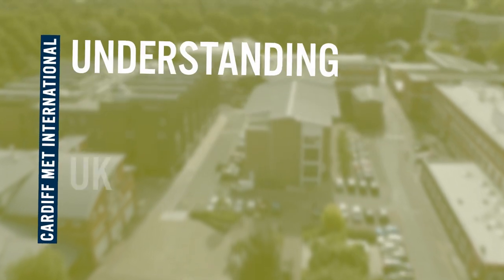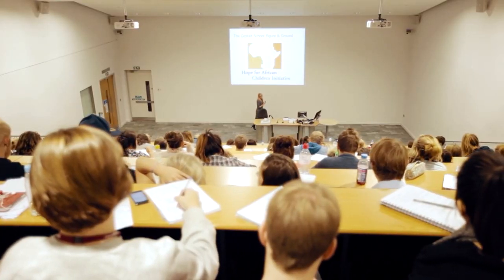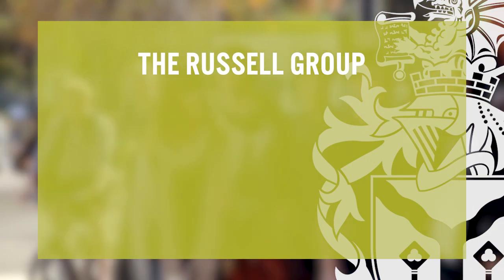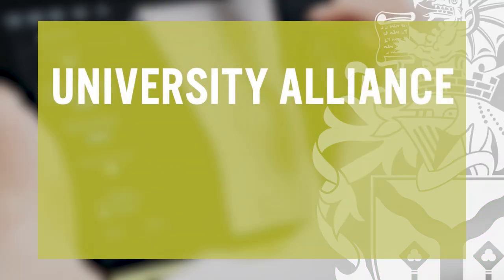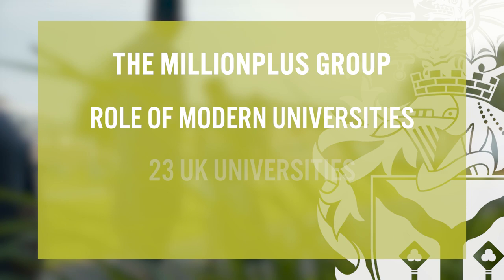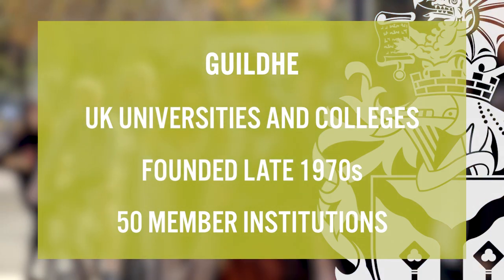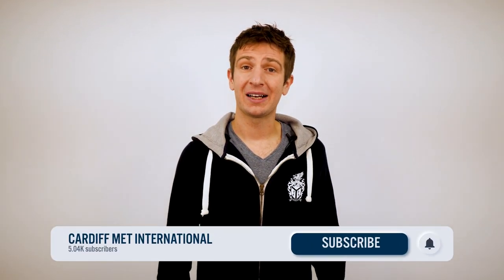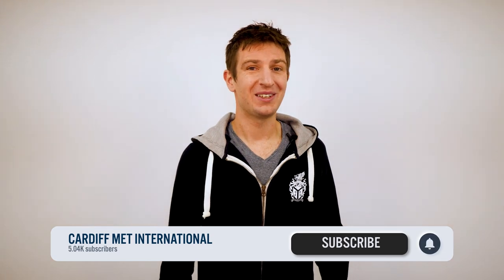What is the Russell Group? UK University Groups Guide - Study in the UK | Cardiff Met International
Learn about the different University Groups in the UK, such as the Russell Group, and find out what they mean for international students coming to study in the UK.

In this video I'll talk you through some of the main UK university groups and alliances, including the Russell Group, the University Alliance, the MillionPlus Group, and GuildHE.

This video is the latest in my series on Understanding UK Universities. I'm currently on a mission to help International Students better understand UK universities, to help when researching coming to study in the UK.